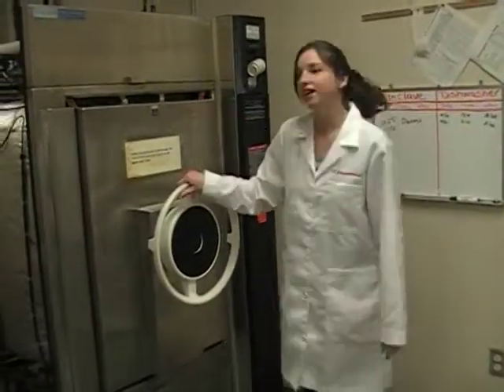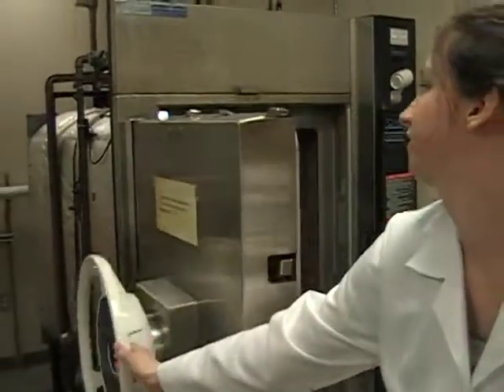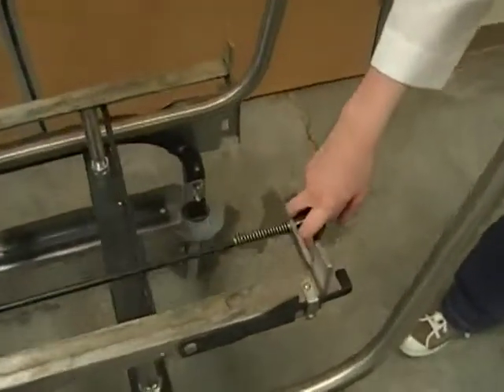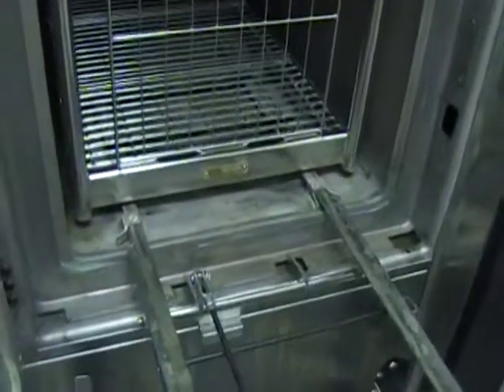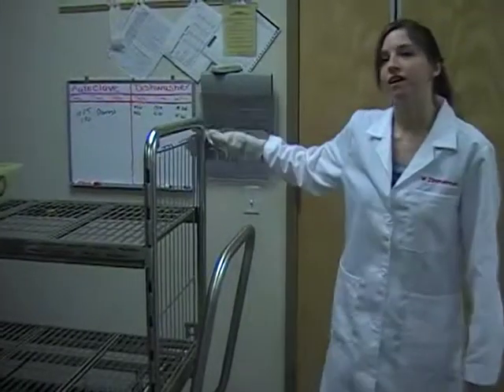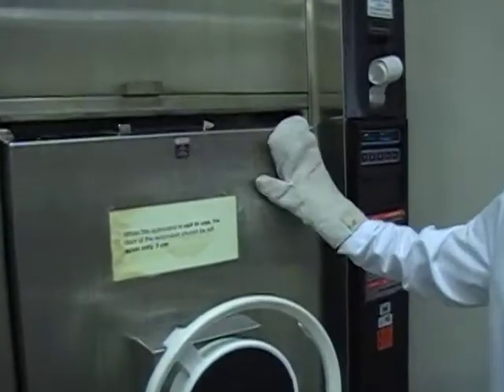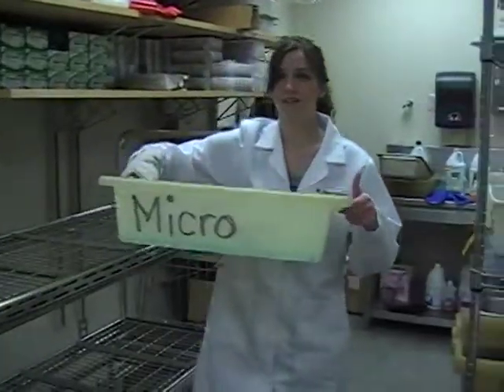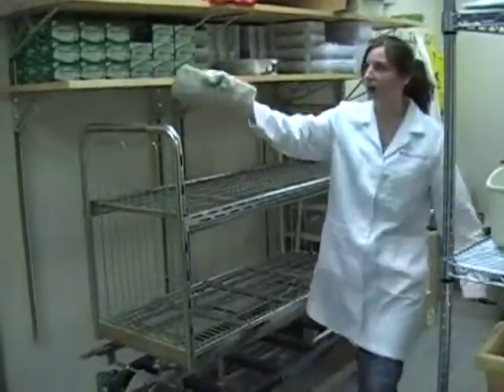Unloading the autoclave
This tutorial describes the process of unloading an autoclave.